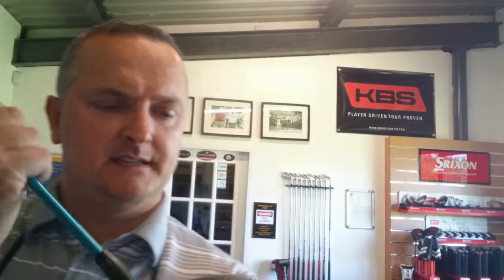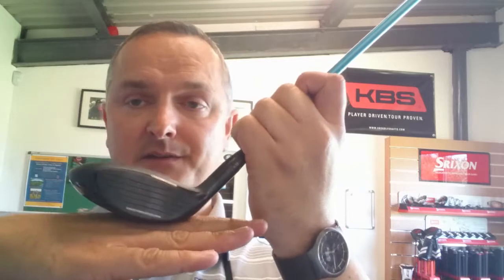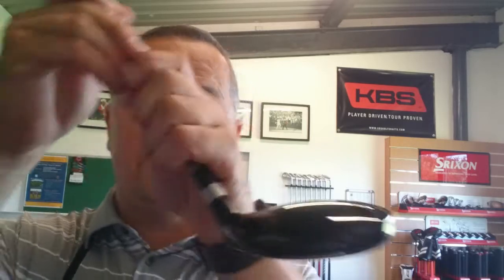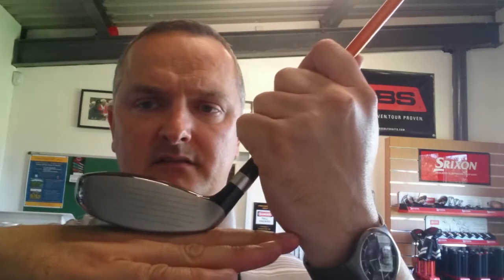Golf Club Selection 3 Wood v 2 Hybrid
3 Wood or 2 Hybrid?  Your height and how you plan on using this club are essential when it comes to choosing either a 3 Wood or 2 Hybrid.  Quick video explaining what to look for before deciding.